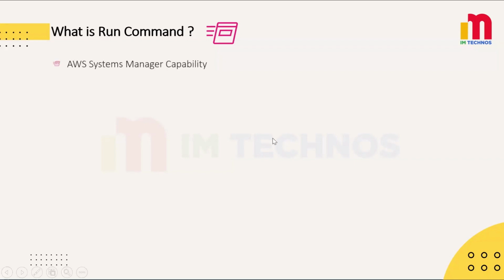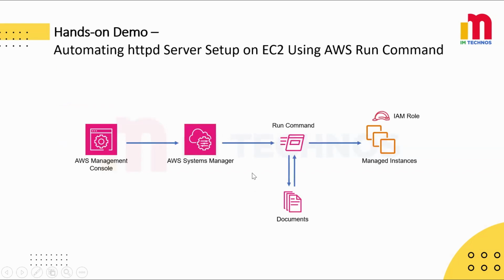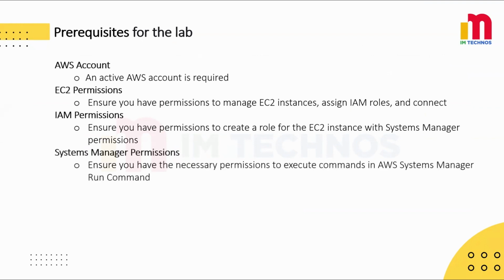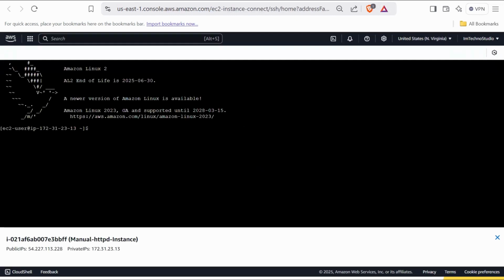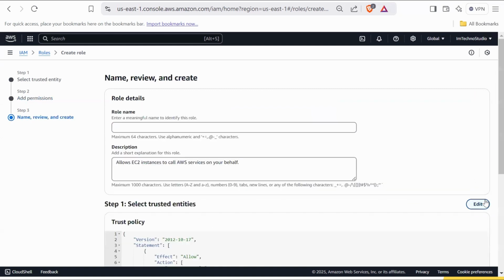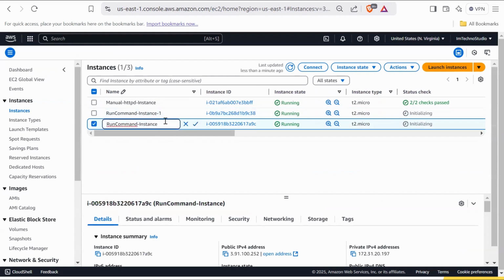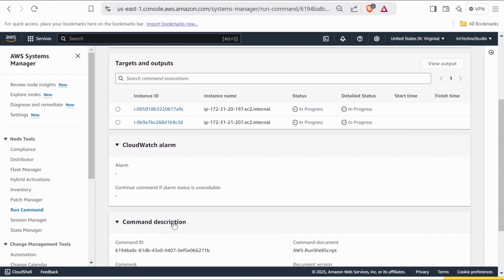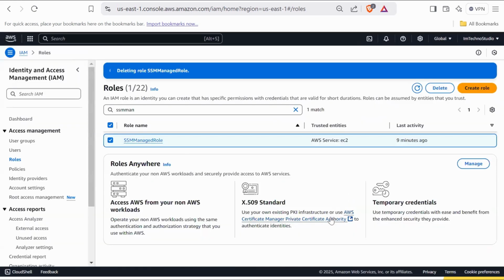AWS Systems Manager Run Command: Overview and Hands-on Demo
Learn how to streamline EC2 instance management with AWS Systems Manager Run Command in this comprehensive guide. In this video, we explore how to automate command execution across multiple instances, saving time and improving efficiency. You’ll get a step-by-step walkthrough of how to set up and use Run Command, along with real-world use cases to help you better manage your cloud infrastructure.
Key topics covered:
 • Overview of AWS Systems Manager Run Command
 • How to execute commands on EC2 instances
 • Managing permissions and security for automated commands
 • Best practices for automating instance management